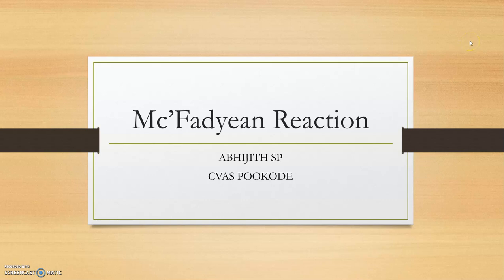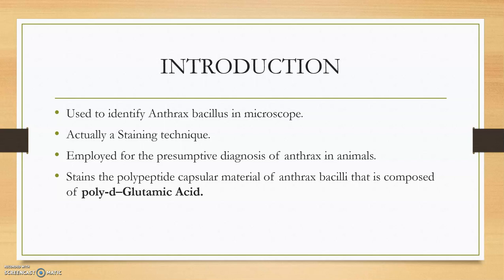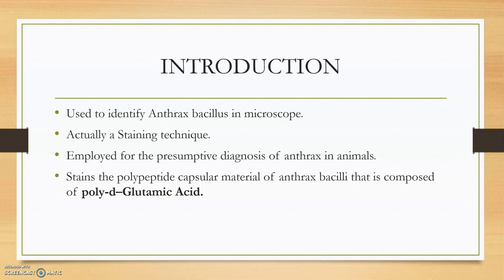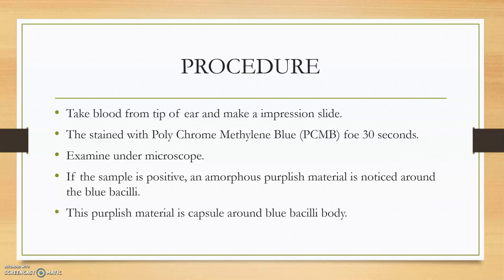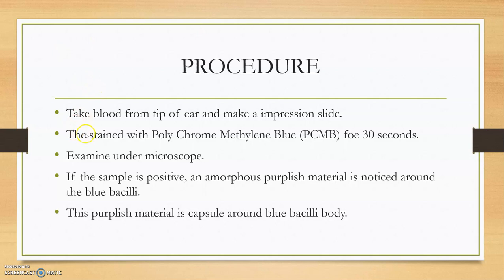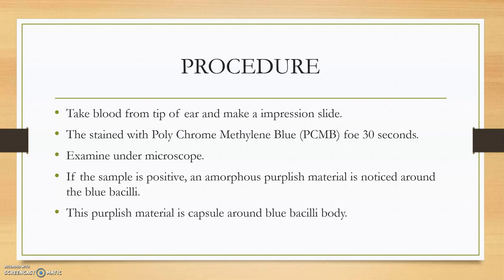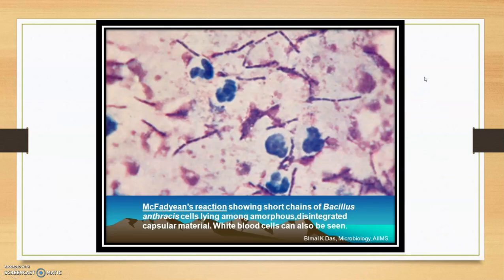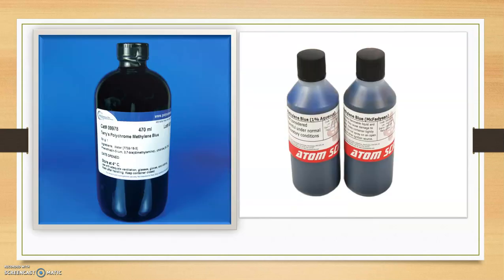Mc'Fadyean Reaction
Staining technique used to stain Anthrax bacilli from impression smear and slides.
The Capsule will retain purplish-pink color and the bacillary body will retain blue color.
The stain used is Poly Chrome Methylene Blue.